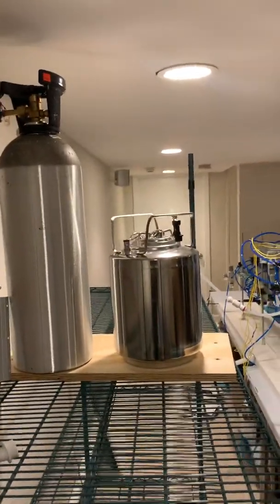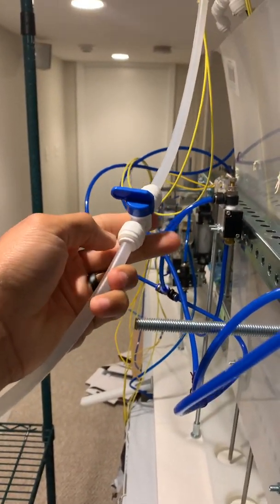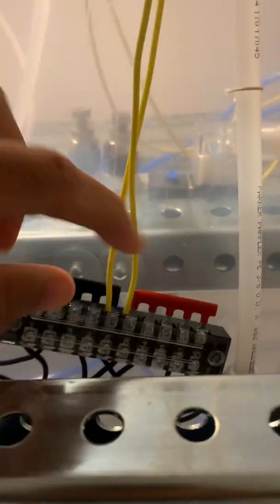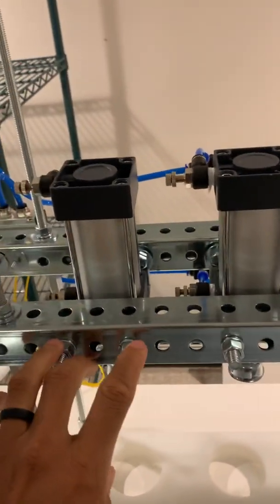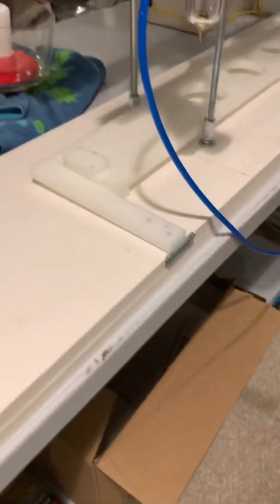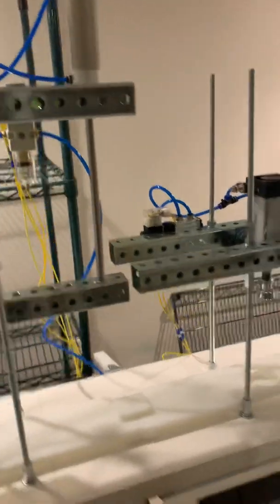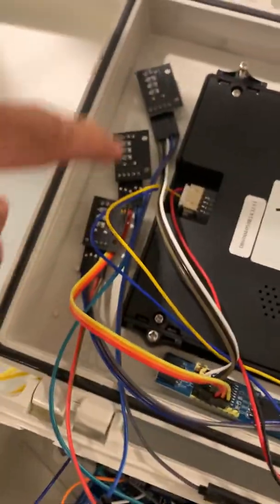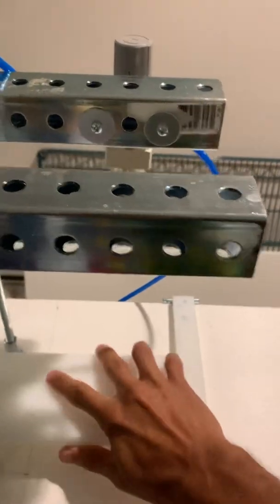Walkthrough of my DIY seltzer bottling line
Original post:

I posted an older version to reddit. Read the comments there to see what people are saying!

The prices of bottling lines were making me sick, so I decided to build my own. I spent about $1,200, but that was because I made lots of mistakes along the way.